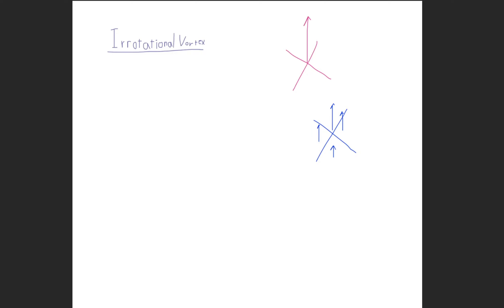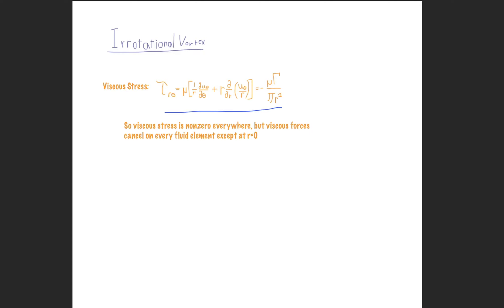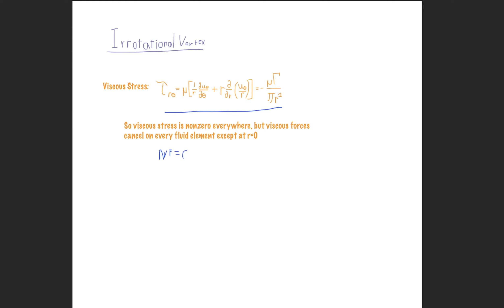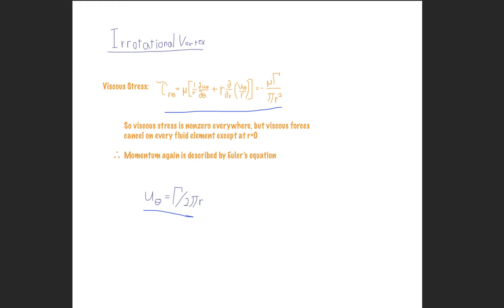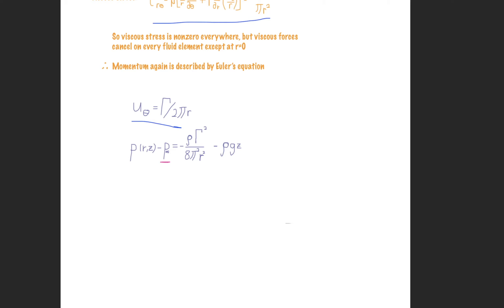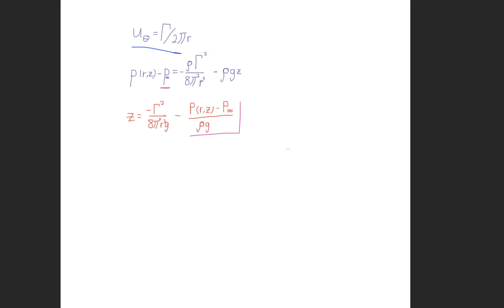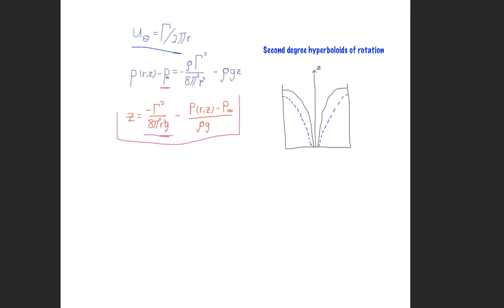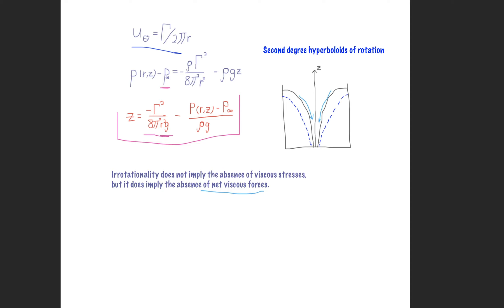22-3 Basic Vortices 2: Irrotational Vortices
PHY350 Lecture 22 Part 3
(recorded by Andrew Castagno)